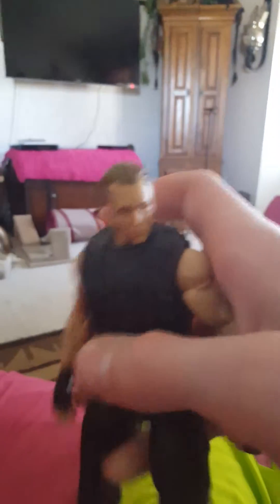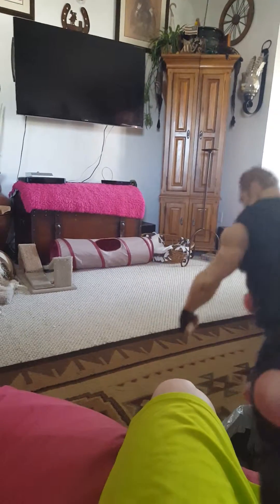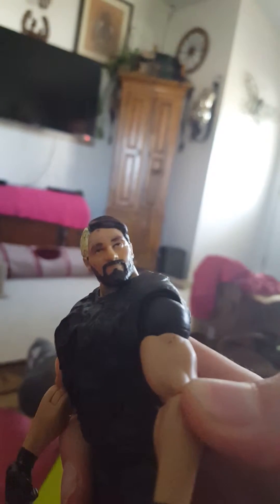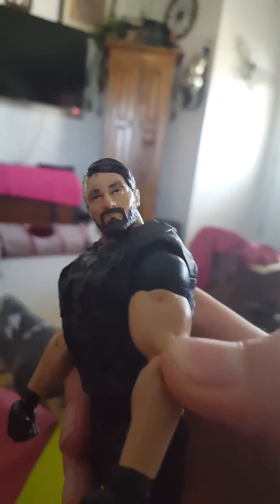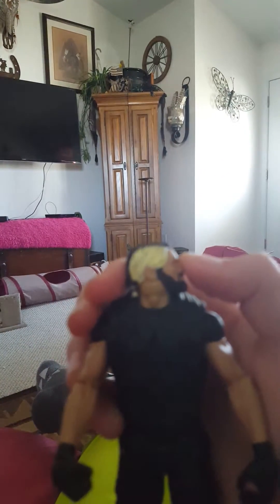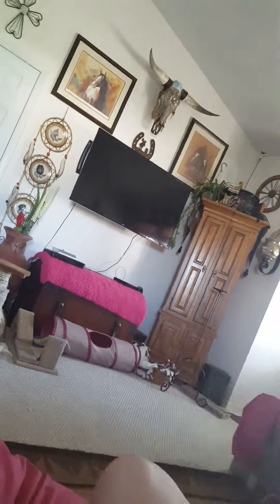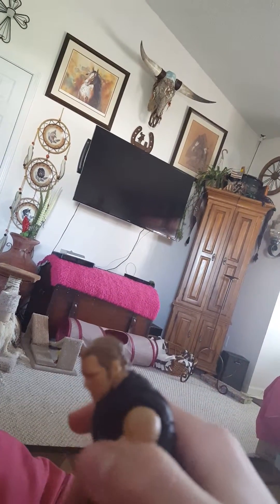My wwe shield figures 2016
I got a lot but it is awesome thanks 4 watching and bye